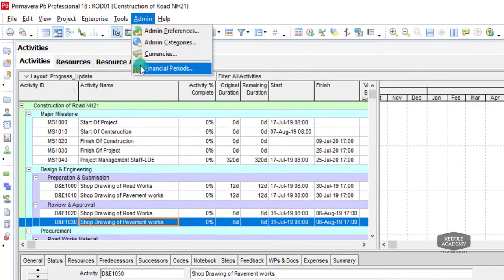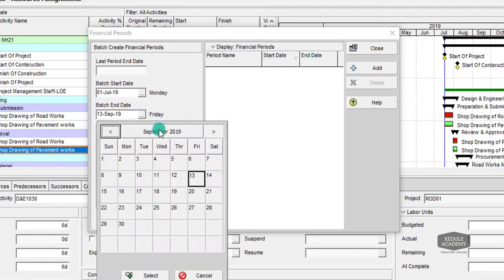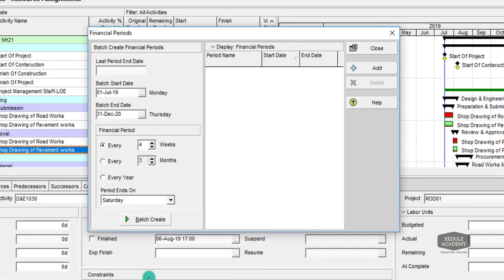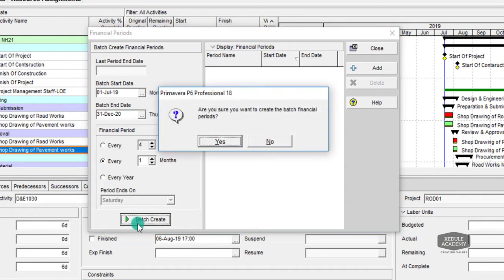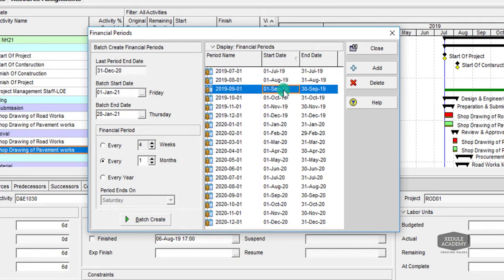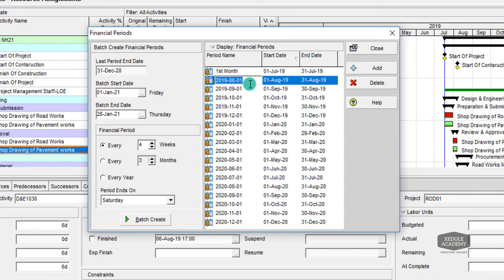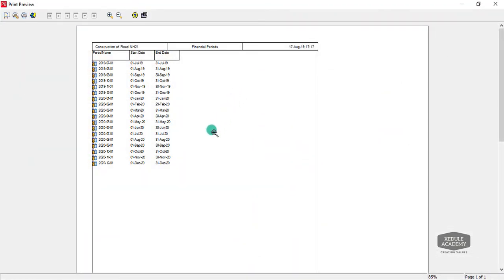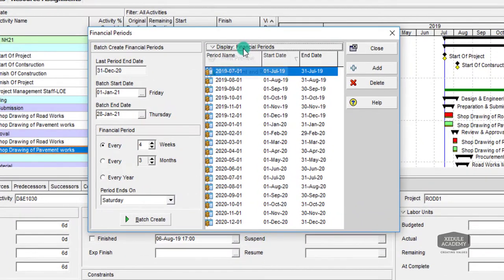Free Primavera p6 tutorial: Creating Financial Period in Primavera p6.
In this video, You will learn to set Create Financial Periods in Primavera P6. You will then create Financial reporting periods as per workshop exercise.

This is 1 Video lesson out of 45 Full HD Video lessons from Self study Online Course "Schedule & Cost Management Using Primavera P6" Including a Workshop Exercise + Course Completion Certificate.

Enroll in Free Primavera P6 course to see sample video lessons & Course Player.